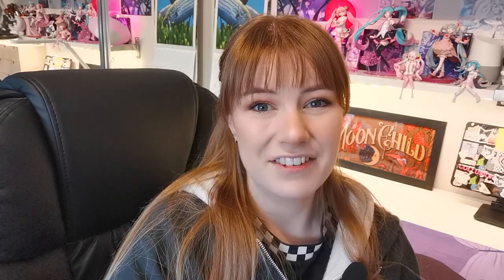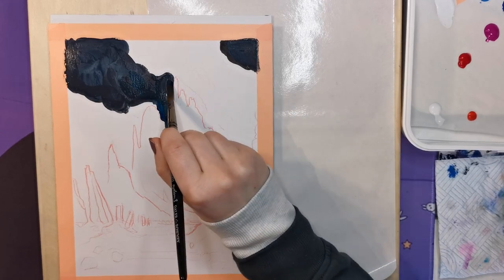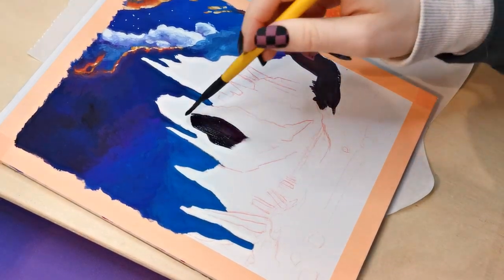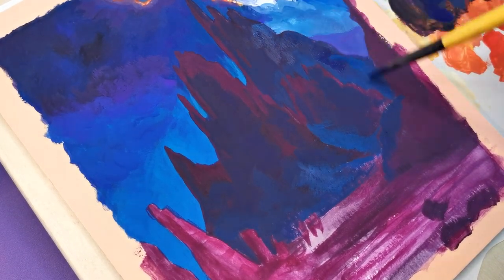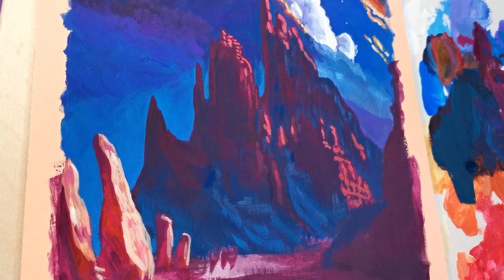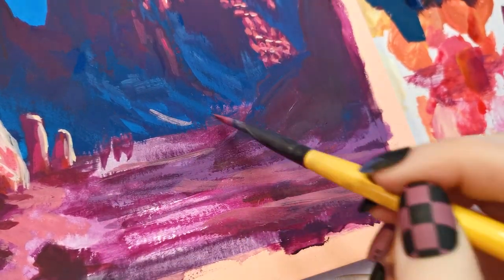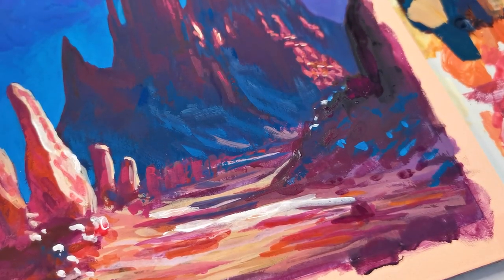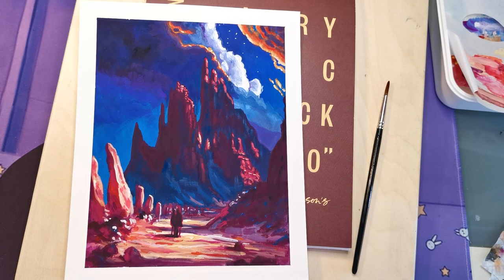Paint With Me! ✦ Leaving the Comfort Zone - Part 2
Breaking out of perfectionism via the medium of YouTube Video ✨
Let me know if this video helped your or was interesting! Do you have any other video ideas I should try?
Thank you for your comments they make my day!

Music

– Phlocalyst – End Of The Road

– Phlocalyst – Over The Top ft. Akīn & Hoogway

– Phlocalyst – Different Pathway ft. Casiio

– Phlocalyst – Arriving Home ft. M e a d o w

– Phlocalyst – Latenight Loneliness ft. M e a d o w